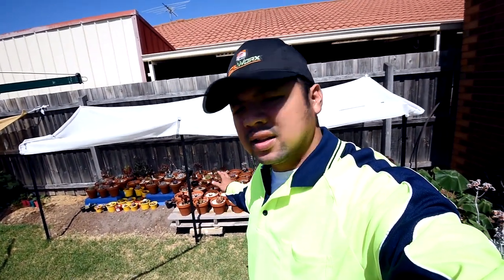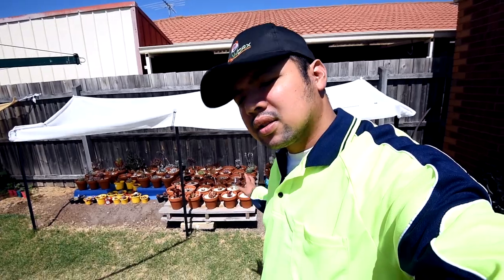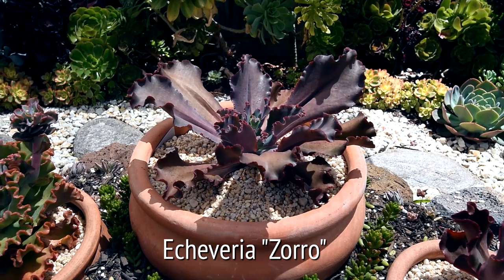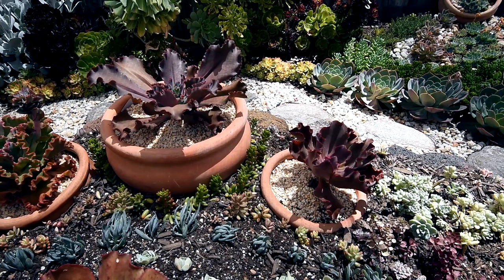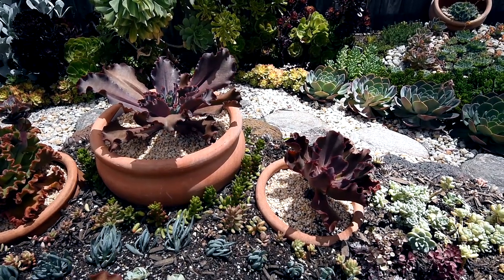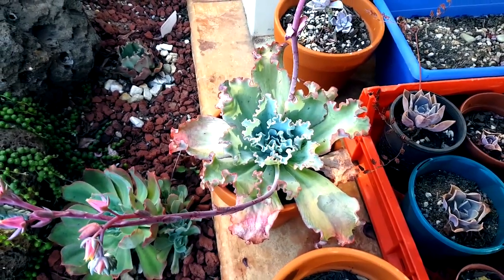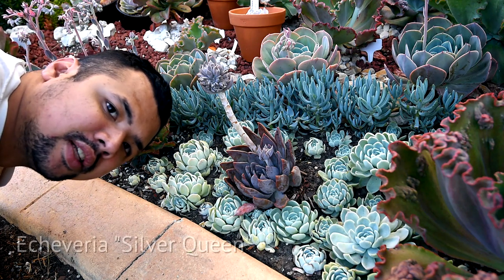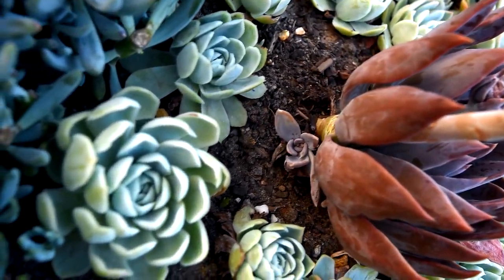#46 Clearing the way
LET'S PLANT!
EP 46 - Clearing the way

I had some help cleaning up the "area of neglect" at the back. When I first worked on it a while back, I just dumped everything there without first clearing the soil. After removing the grass, and mounding the plot, the spot is now more ventilated.

Having done that, I turned my eyes to the arc again. I have noticed that the two middle echeverias are looking a lot similar so I decided to replace one of them with another type.

Lastly, it was the older arc's turn to get attention. The Silver Queen was leaning on its side, likely due to a pup growing at the back. It shed a few leaves around the pup, so it became heavy on the other side. I took my spade to reset it in a more upright position.